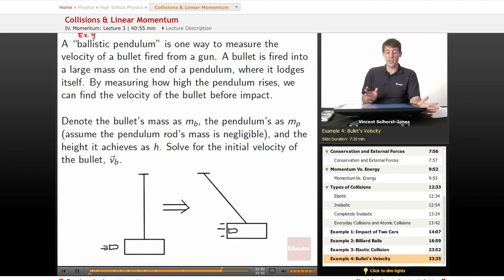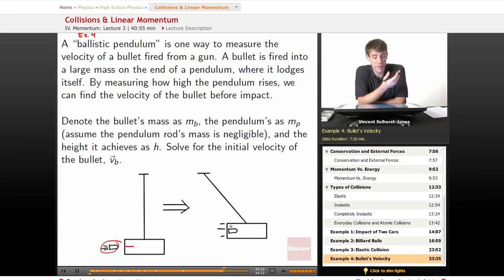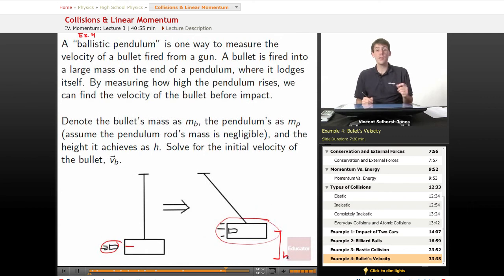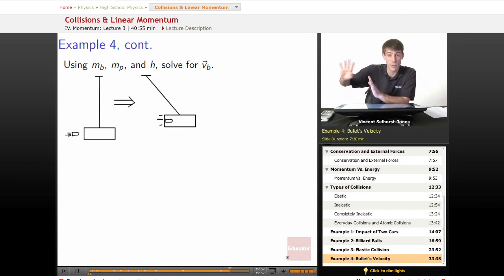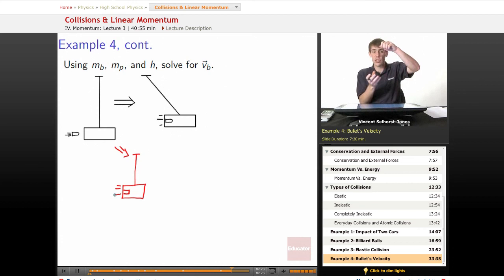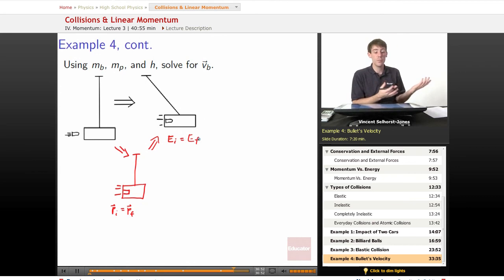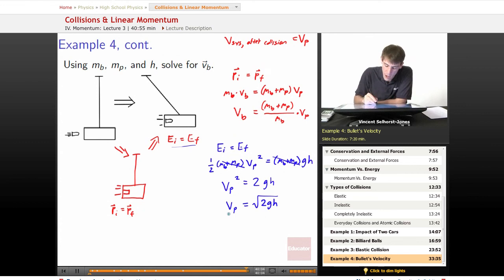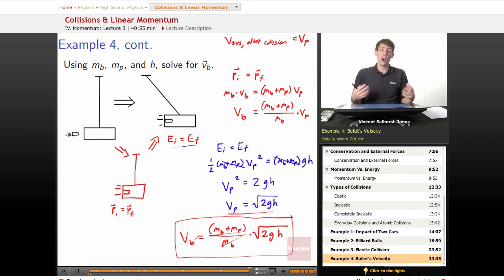"Collisions & Linear Momentum" | Physics with Educator.com